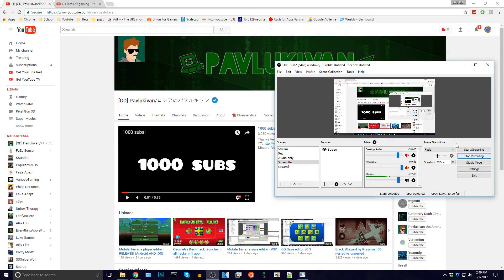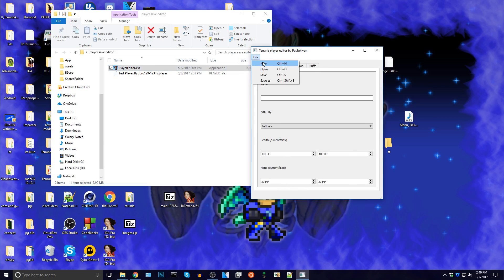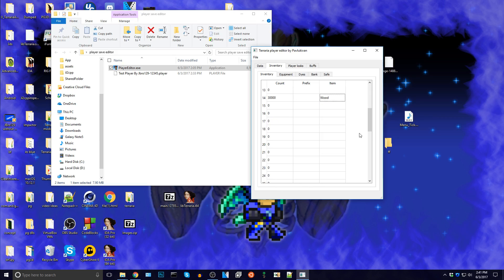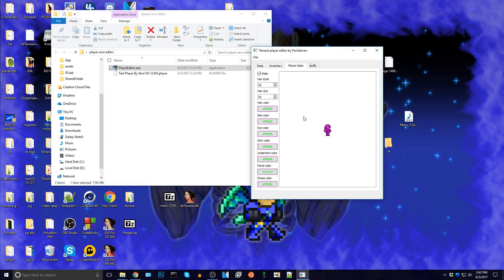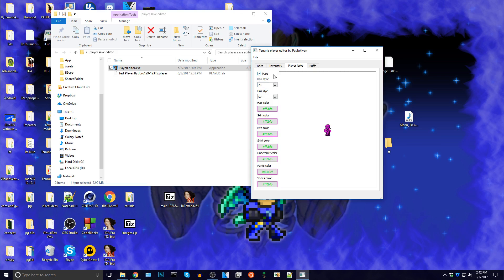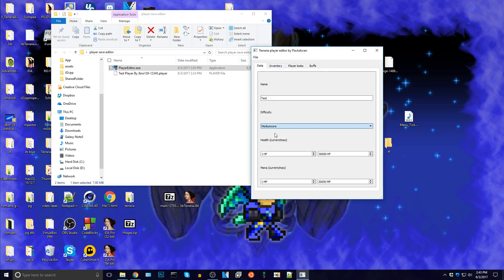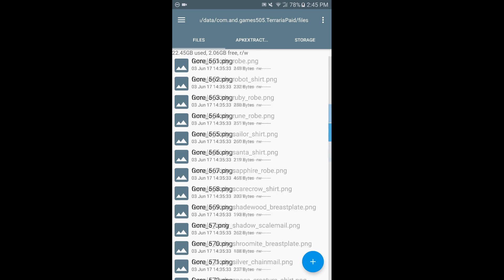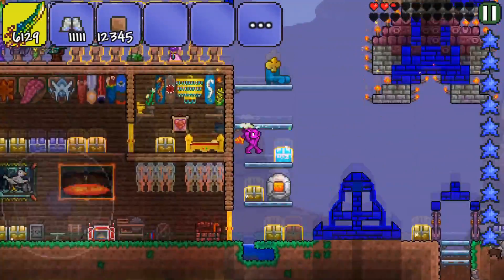Terraria 1.2.4 Mobile Player Save/Inventory Editor [iOS/Android]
hey guys its Jbro here with a new video in this video i will be showing you an awesome terraria mobile ios/android player editor for 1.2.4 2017.  This app lets you change many things on your player such as inventory edit, safe and piggy bank edit, buff editor, armory/dye editor and player looks editor (hair, body, color etc)
°º¤ø,¸¸,ø¤º°`°º¤ø,¸,ø¤°º¤ø,¸¸,ø¤º°`°º¤ø,¸
In this channel there is Terraria Ios/Android
Gameplay, Update videos, Hacks and Tutorials!!!
°º¤ø,¸¸,ø¤º°`°º¤ø,¸,ø¤°º¤ø,¸¸,ø¤º°`°º¤ø,¸
My setup
°º¤ø,¸¸,ø¤º°`°º¤ø,¸,ø¤°º¤ø,¸¸,ø¤º°`°º¤ø,¸
100 likes???
°º¤ø,¸¸,ø¤º°`°º¤ø,¸,ø¤°º¤ø,¸¸,ø¤º°`°º¤ø,¸
Wanna Get Partnered??
°º¤ø,¸¸,ø¤º°`°º¤ø,¸,ø¤°º¤ø,¸¸,ø¤º°`°º¤ø,¸
°º¤ø,¸¸,ø¤º°`°º¤ø,¸,ø¤°º¤ø,¸¸,ø¤º°`°º¤ø,¸
Wanna keep in touch? :D
°º¤ø,¸¸,ø¤º°`°º¤ø,¸,ø¤°º¤ø,¸¸,ø¤º°`°º¤ø,¸
Have Anything that you want me to see?
°º¤ø,¸¸,ø¤º°`°º¤ø,¸,ø¤°º¤ø,¸¸,ø¤º°`°º¤ø,¸
I hope u guys enjoyed if u did smack the